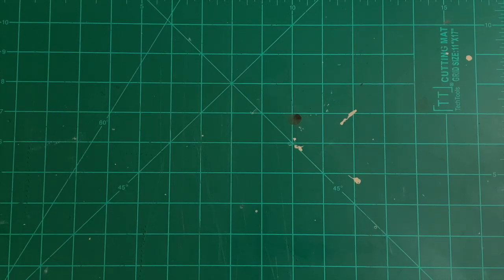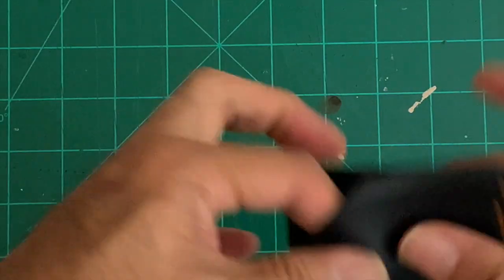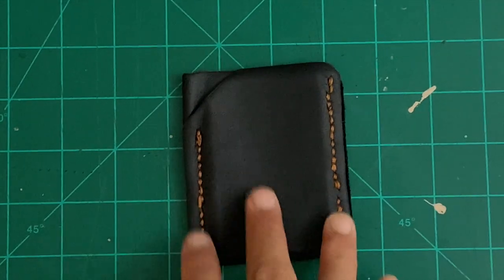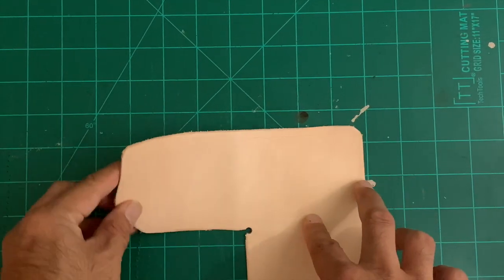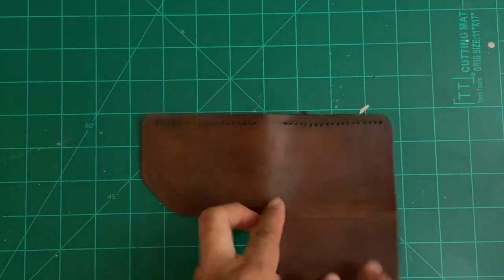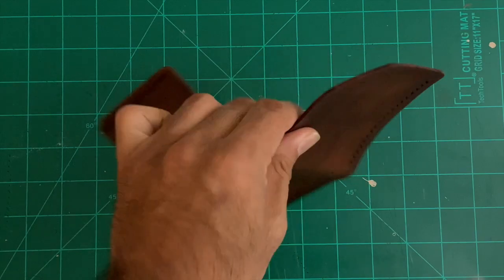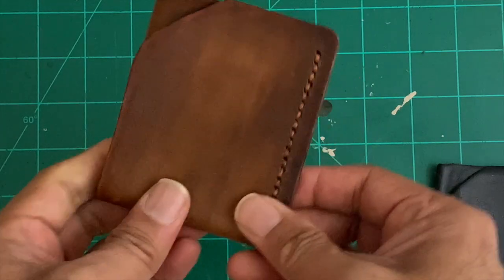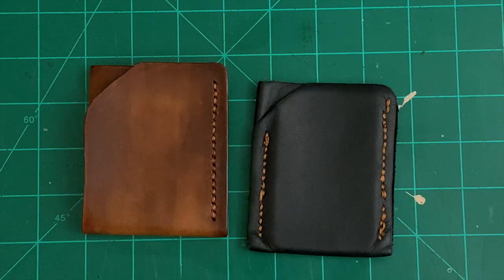Lion and Bull Leatherworks VLOG Episode 2: Crafting for Everyday Needs: Minimalist Wallet [VLOG]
Hi, my name is Josh and I am a Wargamer and Beginner Leatherworker. This is the second VLOG detailing my progress as a new leatherworker. Today, I address an everyday need by crafting a Minimalist Wallet.

You can get the templates I used from these creators:
Minimalist Wallet

@WarGamingNewb Historical